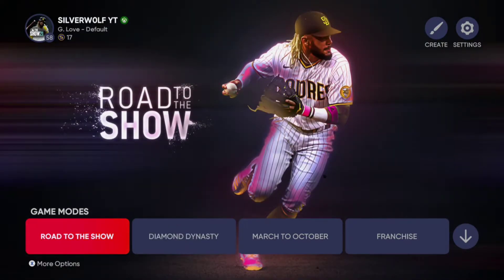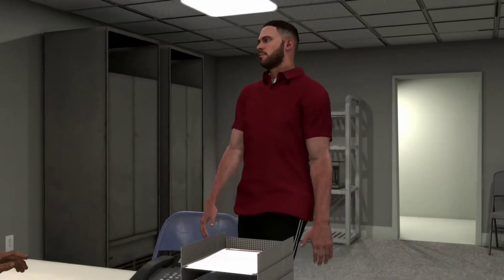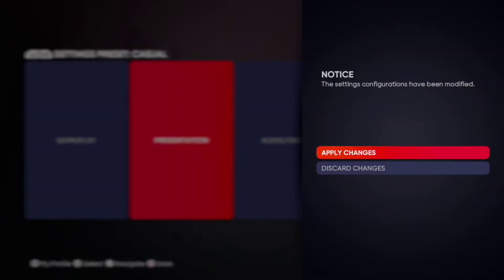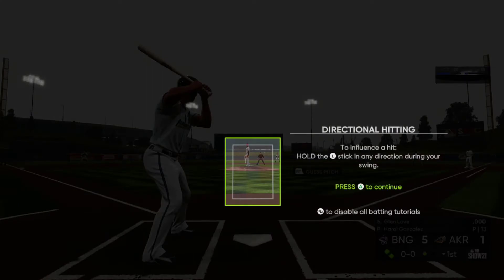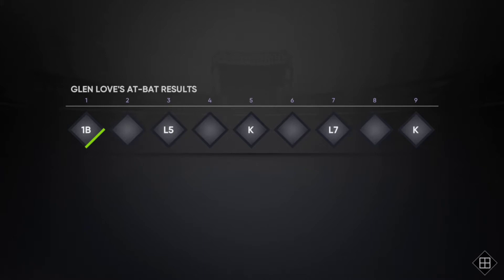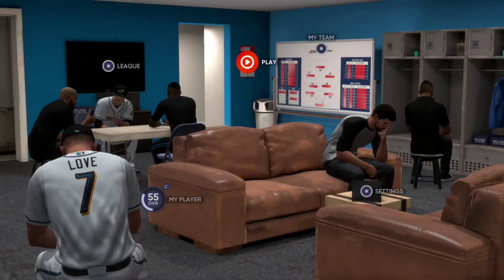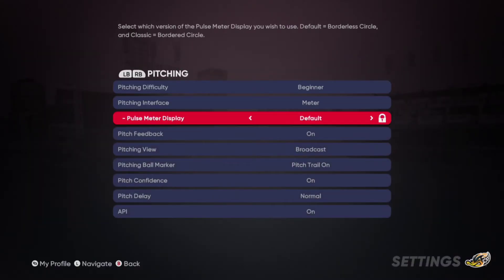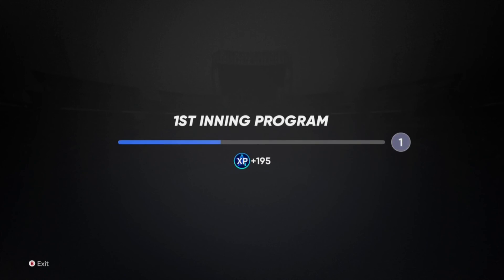MLB The Show 21 Let's Play - Part 1 (Getting Drafted) Road To The Show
MLB The Show 21 Let's Play - Part 1 (Getting Drafted)